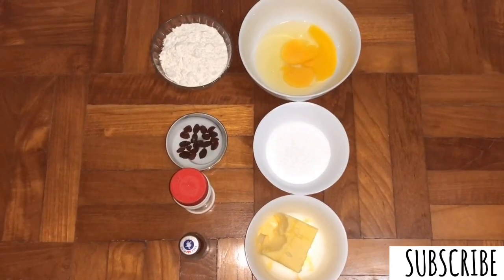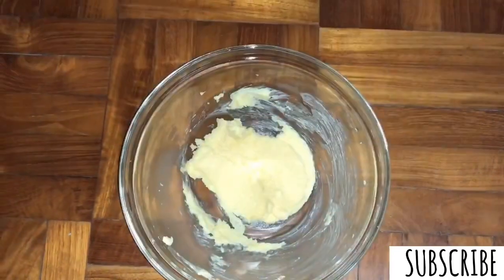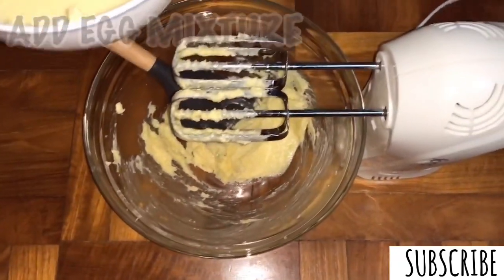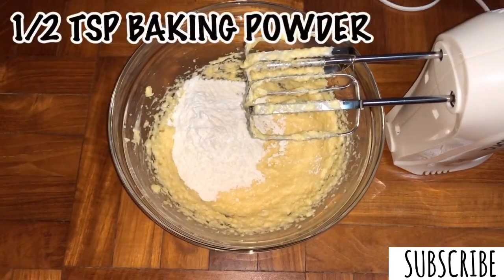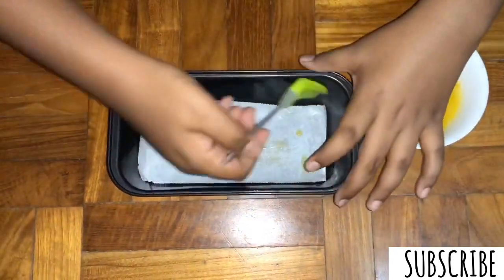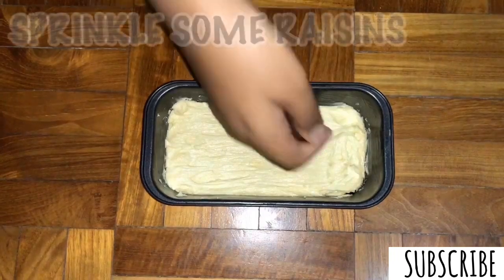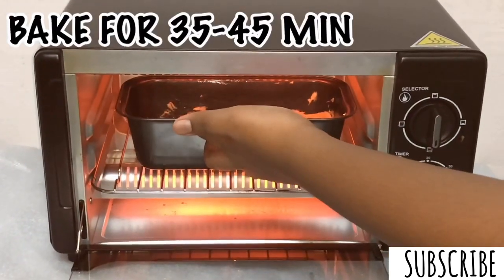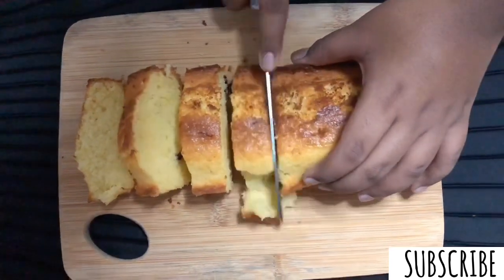Vanilla Pound Cake | Baking Soda Kitchen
Today, we show you how to make Vanilla Pound Cake. It’s one of the simplest cakes to make! It requires just simple ingredients and is very quick to make. Find out how we made it!